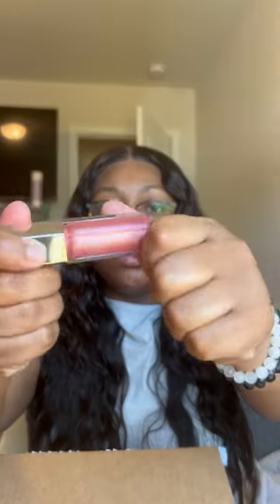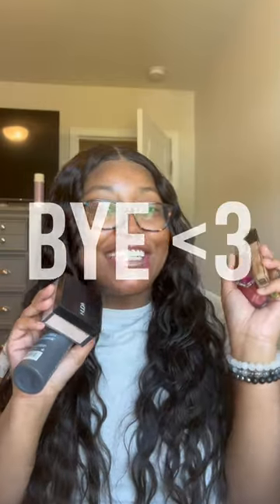UNBOXING & HAUL from the sephora savings event 🤭🤍 part 2.